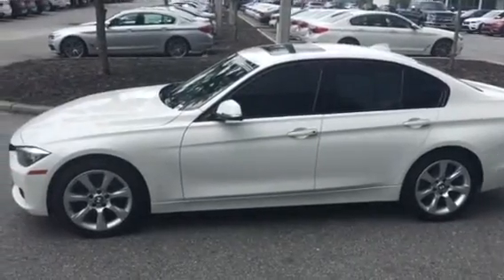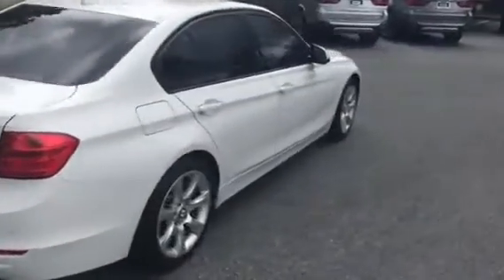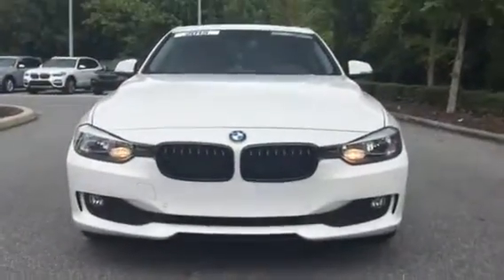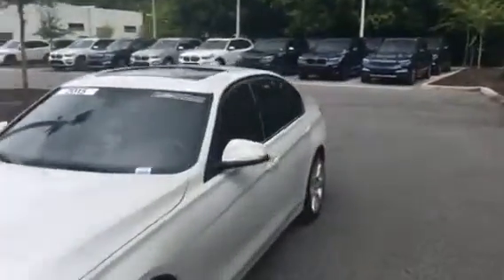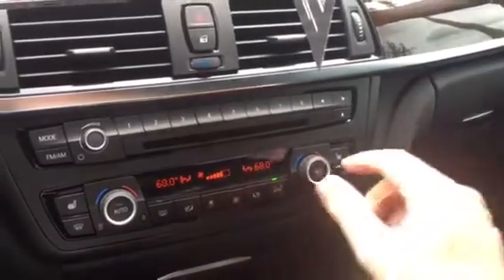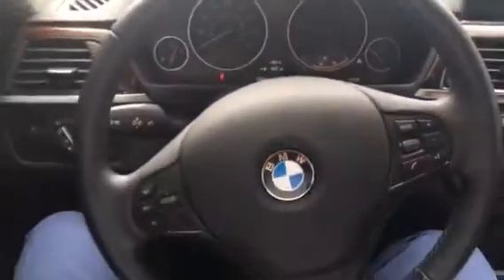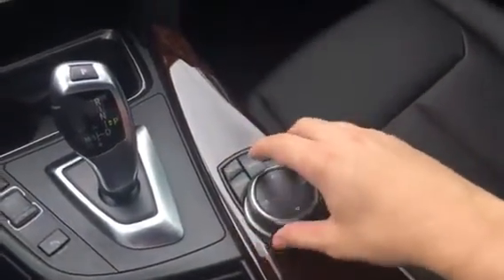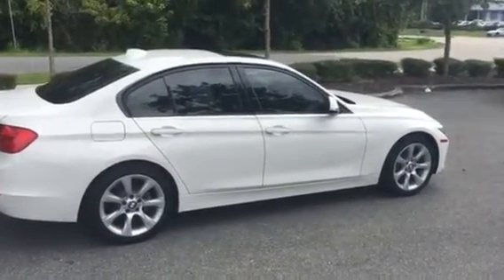2015 BMW 320i